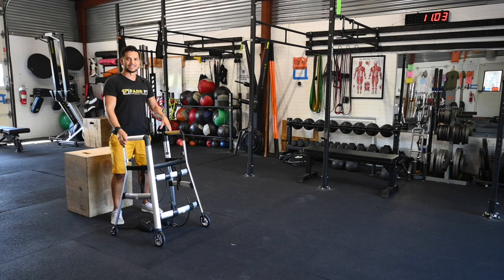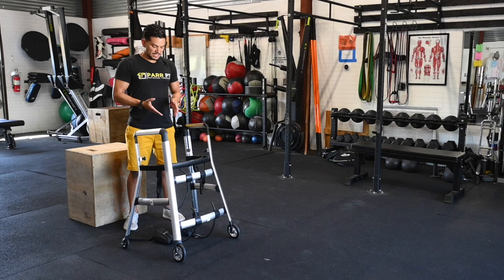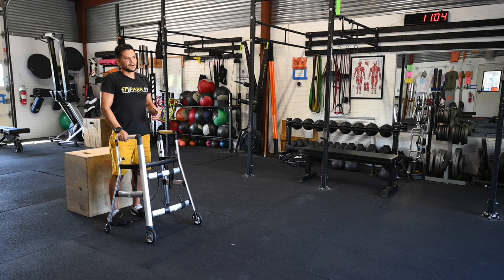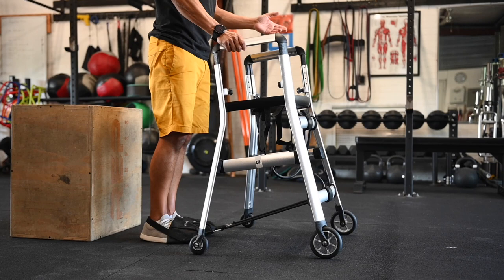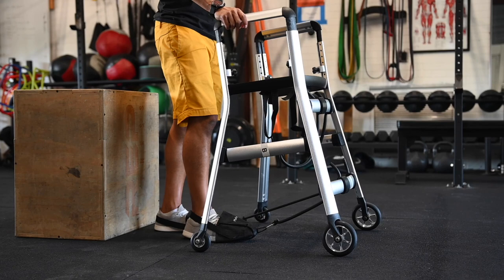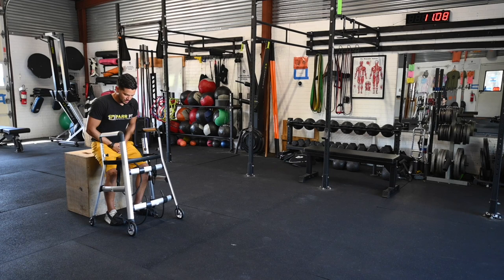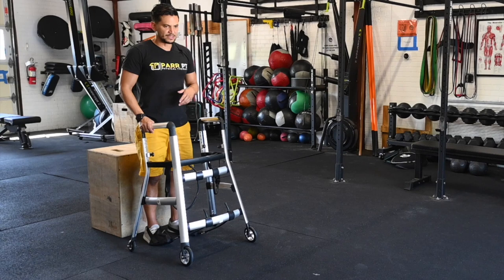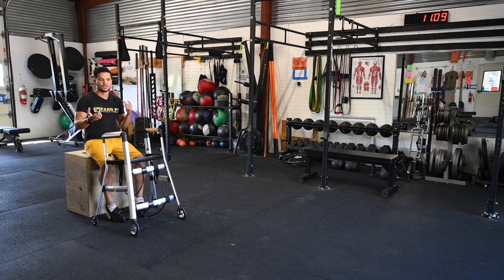Gait-Training Module for Functional Mobility after a Spinal Cord Injury (SCI)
The patented MATRIX Gait Trainer from Jonathan Parr (PT, CSCS, EP, MCMT, CBIS) is a completely innovative standing walker that provides therapists with many gait training tools specifically tailored for patients with spinal cord injuries or SEI.

Spinal cord injuries can be incomplete or complete and presentations may be partially or completely flaccid or spastic. In this module, Jonathan covers issues pertaining to many of the best practices to introduce full weight-bearing gait training for patients who present either the flaccid or lower- to medium-level spasticity gait issues common to SCI, transverse myelitis, and even MS. The MATRIX Gait Trainer can be used with patients who require bracing such as AFOs or bilateral KAFOs, even if they are locked in full extension, and the bungee cord knee and foot supports are instrumental in providing positive cerebral feedback (both tactile & visual) on how to appropriately weight-shift while walking, activate their hip flexors, etc.

If you’re in the greater Austin or Houston area, feel free to contact us directly to schedule a phone consultation or check out our 3-Systems Blog to get additional information on EDS, POTS (postural orthostatic tachycardia syndrome), Dysautonomia, and many other complex conditions that can be effectively treated by the “Parr PT Method”, our personalized and holistic approach to manual therapy.

We always appreciate your positive comments, likes, shares, and general support for our work in Austin and Houston. You can follow us at:

We utilize hands-on manual therapy and myokinesthetics to treat:
– EDS | Ehlers-Danlos Syndrome
– POTS | Postural orthostatic tachycardia syndrome
– Hypermobility & dysautonomia
– Chronic pain, fatigue & illness
– Neurological disorders & brain injuries
– Sports or work-related injuries
– MS, strokes & seizures
– Scar pain
– Bowel Disorders such as constipation, IBS, or gastroparesis
– Gait and mobility issues
– Knee pain, shin splints & plantar fasciitis
– Neck pain & shoulder pain
– Back pain & leg pain
– Gout, CRPS, and inflexibility